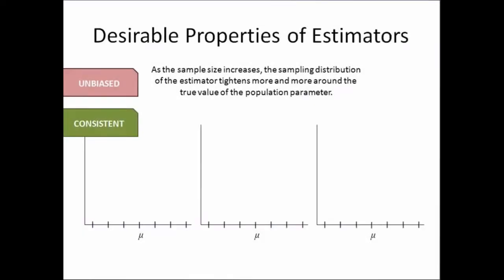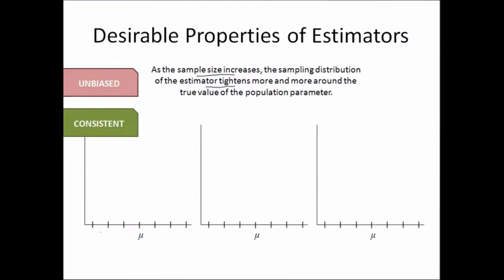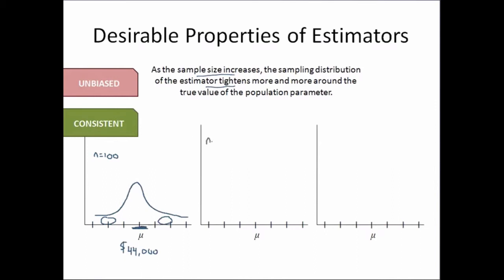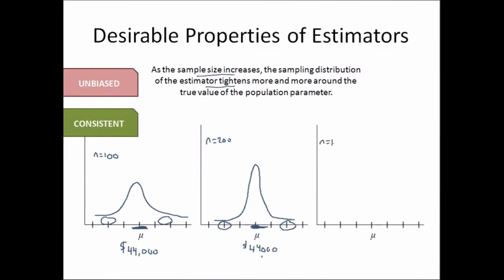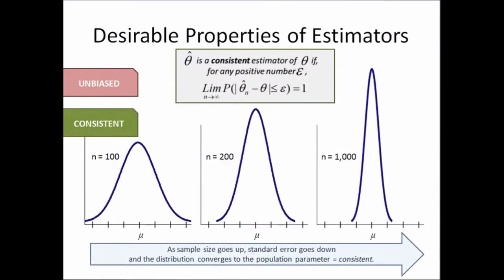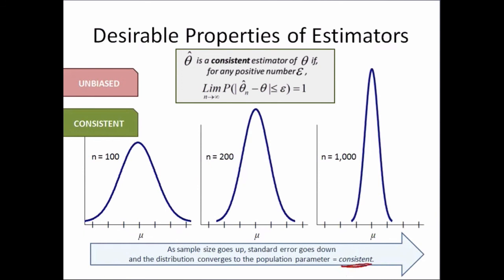Estimators: Consistency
API-209 Estimators Module